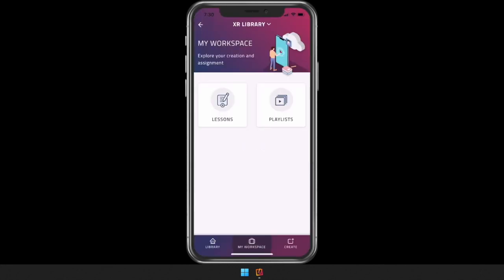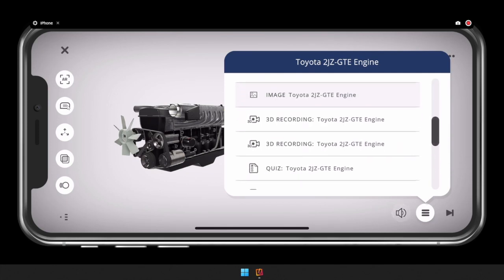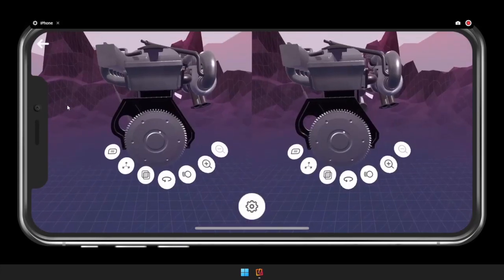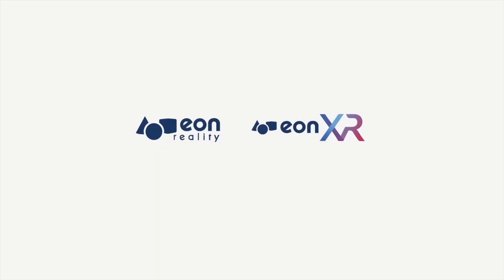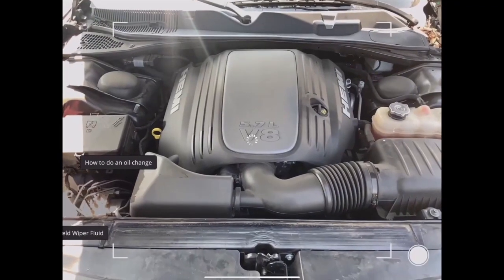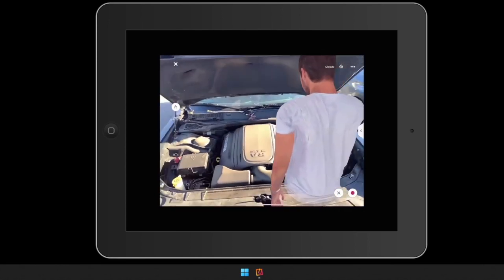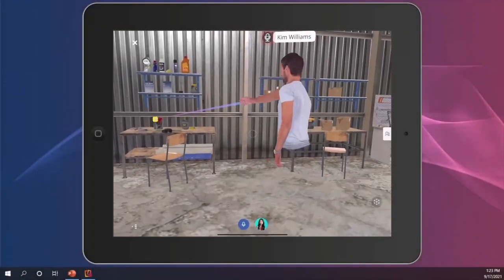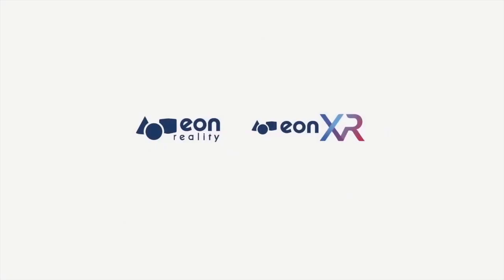New Product Demo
This video Demonstrates The EON-XR, EON Merged-XR and Spatial Meetings including: A. How to Create,  i. Scan, Take Pictures & Walk and Talk,  B. Spatial Meetings = XR Session How to Set-Up, i. Select, Invite Launch an XR Session